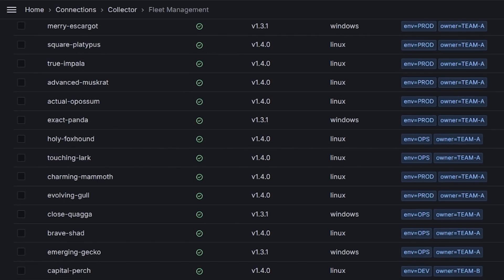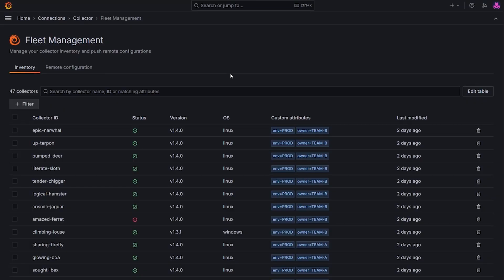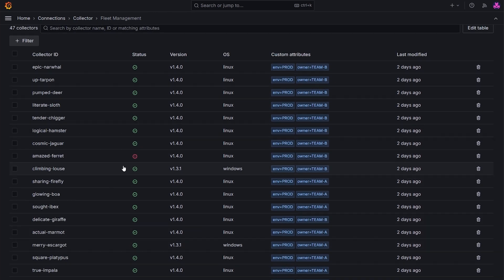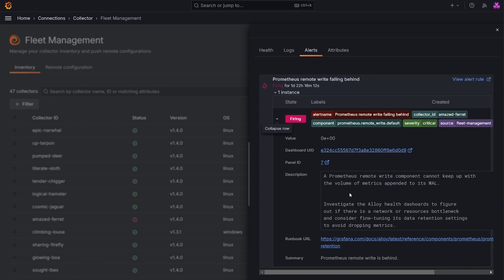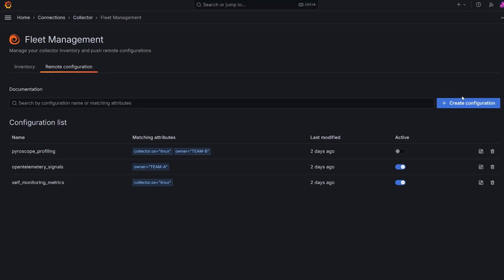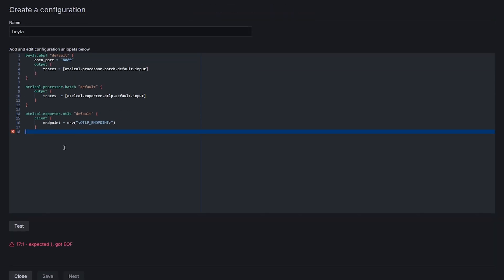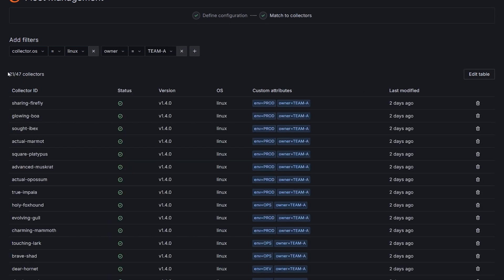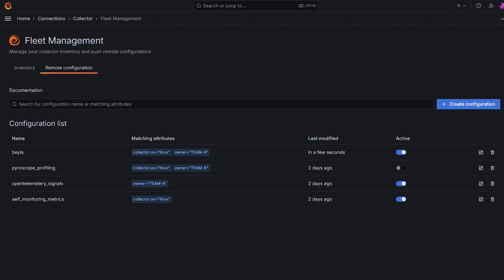An easier way to manage your observability collectors | Grafana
Managing observability collectors at scale is often overwhelming, but it doesn’t have to be.

Grafana Fleet Management offers a better way to monitor, configure, and control your collectors—all from a centralized platform.
With remote configuration and detailed health insights, you can quickly resolve issues, save time, and reduce manual effort.

This demo shows you how Fleet Management:
Centralizes your collector health data to spot issues faster
Simplifies remote configurations for targeted updates
Optimizes costs by enabling or disabling data collection as needed
With seamless integration into Grafana Cloud tools like Mimir, Loki, and Prometheus, Fleet Management ensures your observability infrastructure operates efficiently and effectively.